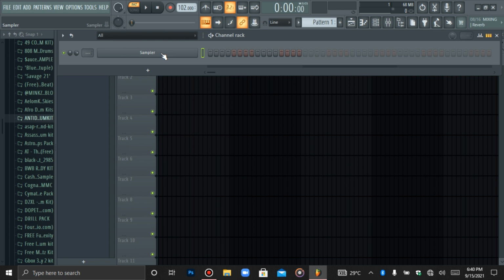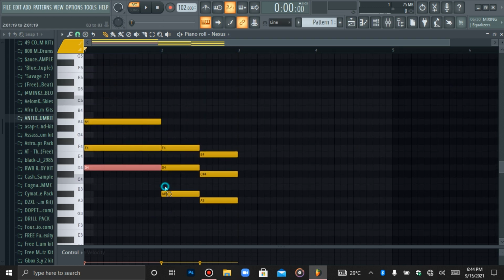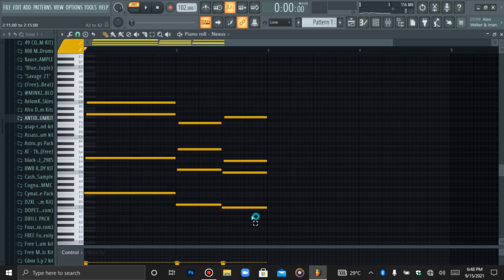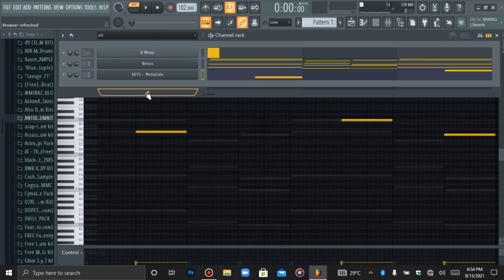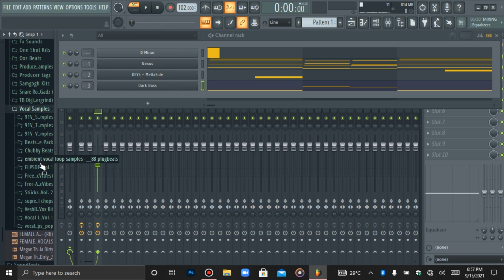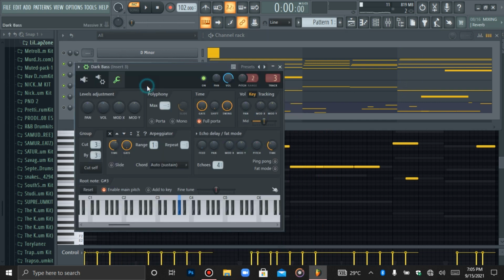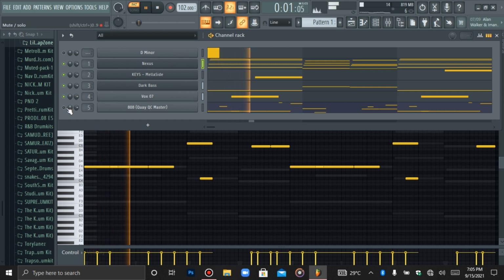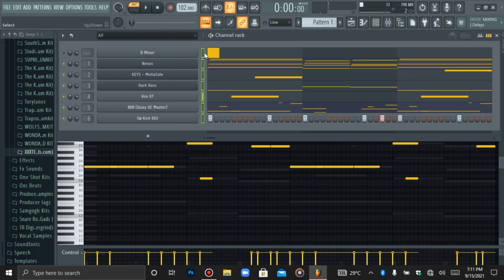How to make a dark piano dancehall riddim instrumental | Dancehall Beat Tutorial 2021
In this tutorial I'll be demonstrating how to create a dark dancehall piano melody melody step by step along with the scale that i use to come up with this melody.